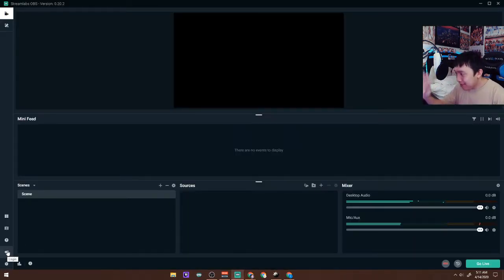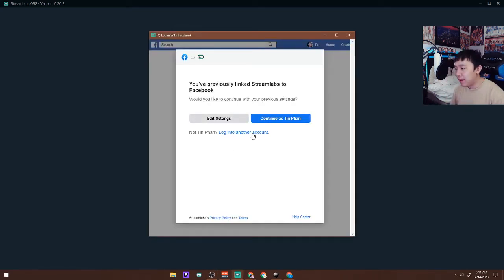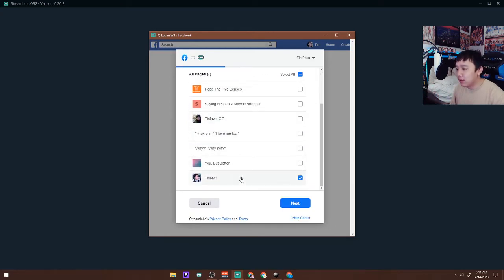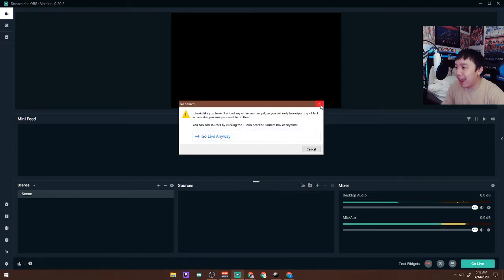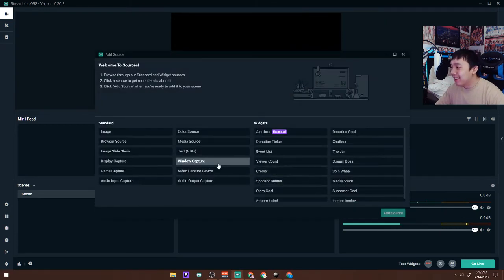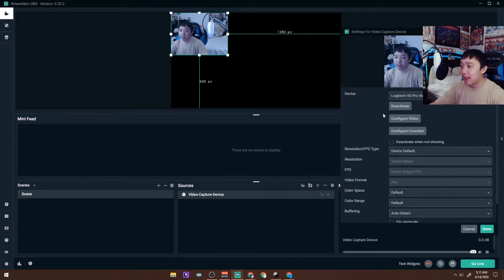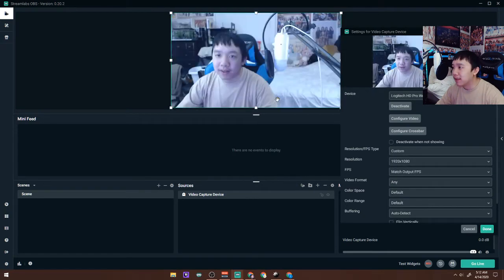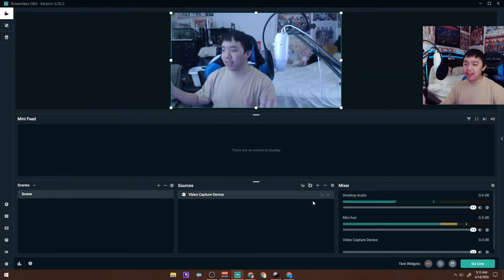How to Stream on Facebook with Streamlabs OBS [2020 SLOBS Stream Tutorial]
A quick, to the point, informative guide/tutorial on how to stream to Facebook on PC in 5 minutes using Streamlabs OBS [SLOBS].

GOD BLESS THIS MAN Scar4Playz RIGHT HERE HE MADE THE OBS STUDIO TUTORIAL THE INSPO FOR THIS VIDEO

All the main filming equipment I use:
Mic stand
Mic studio pop filter